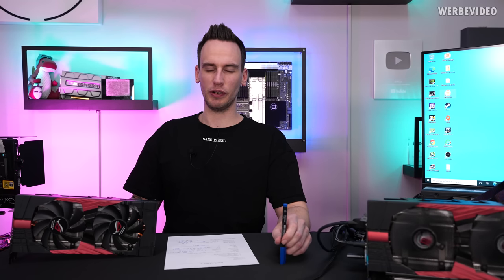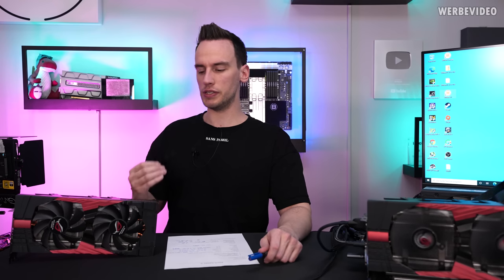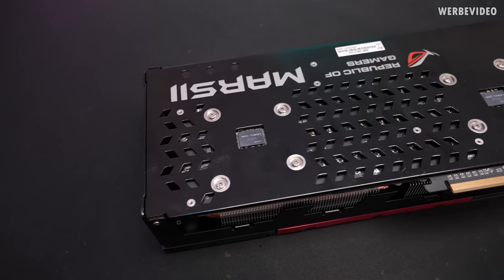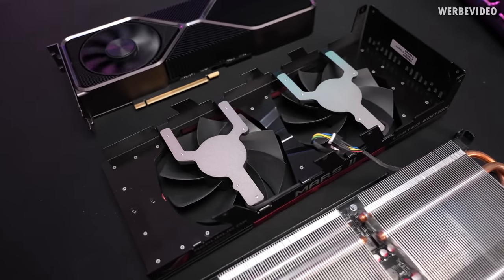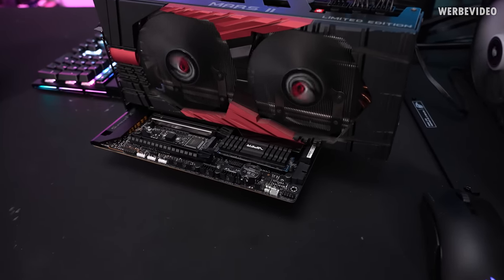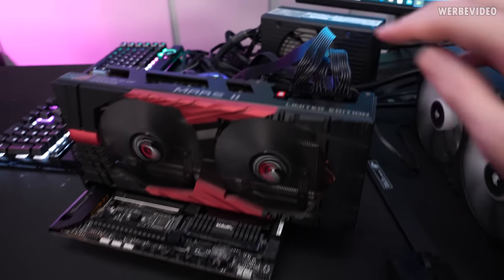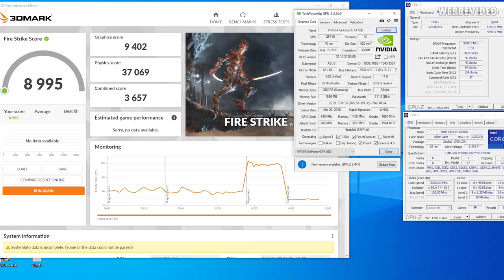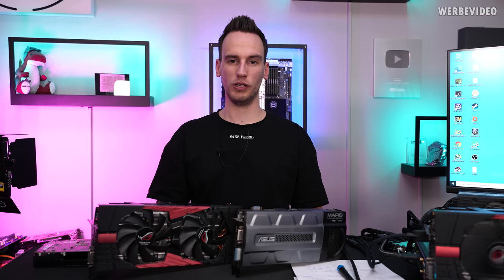HW-Legends #12: Extremely Rare - The ASUS MARS 2 dual GPU Graphics Card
Save 10% on your iFixit purchase: DER8AUER10

Music / Credits:
Dreem - The Hours

Samples:
- ASUS Maximus Z690 Hero, Corsair RAM, Corsair AIO

Timestamps
0:00 Intro
1:25 ASUS MARS II
3:24 A special Graphics Card
5:27 Cooler disassembly
6:03 PCB & Cooler
7:37 GPUs & power supply
9:39 Quad-SLI?
10:35 or not...
11:47 Benchmarks: BF3, 3DMark
14:20 Benchmarks: Fire Strike
15:04 Conclusion, sorts of
15:56 Outro